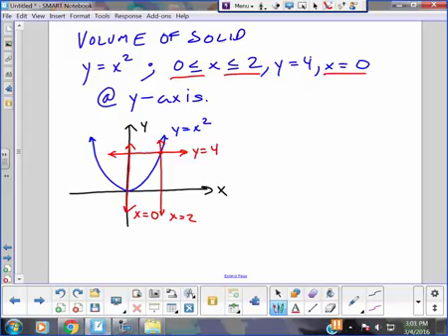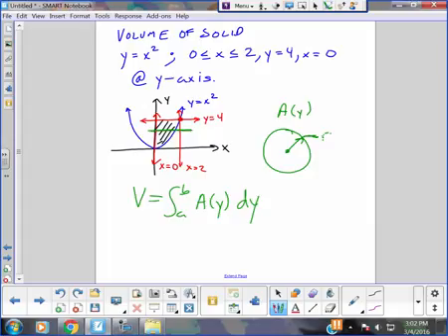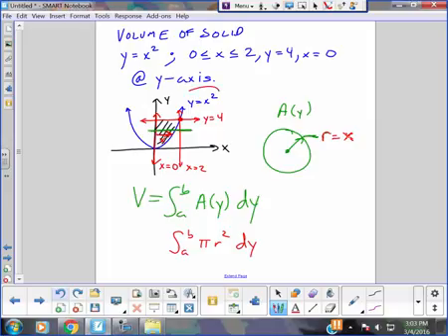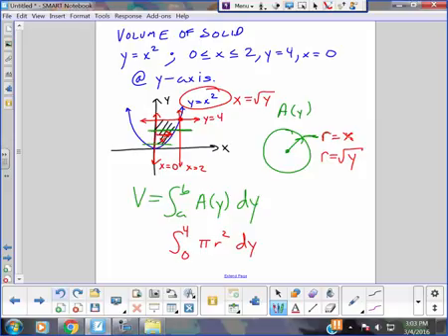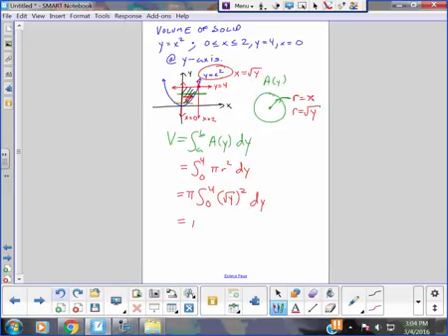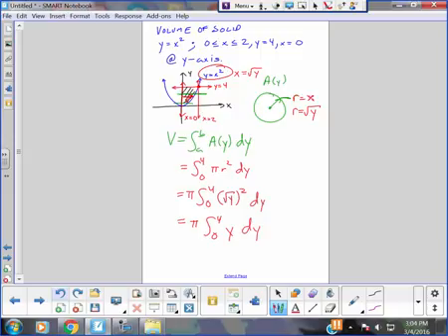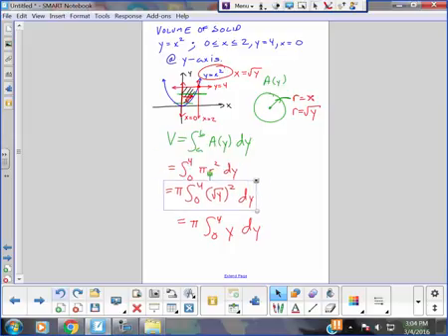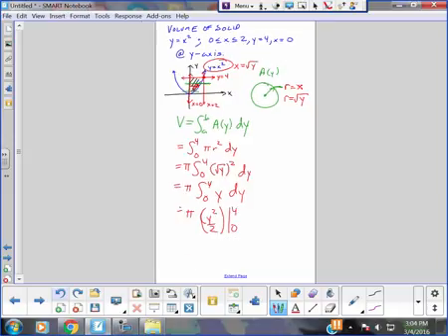Calculus - Volume of region about y-axis -- Juda math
Volume of Region about the y-axis

y=x^2   x interval of [0,2] and y=4